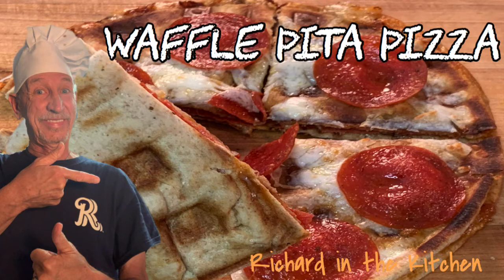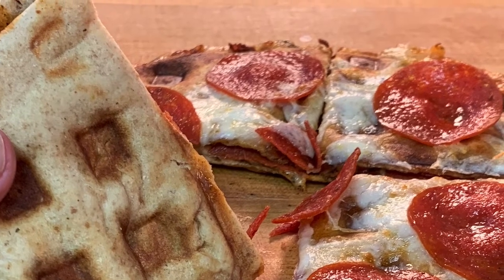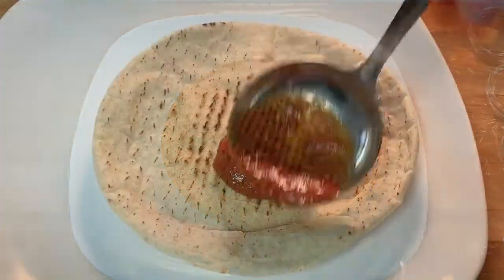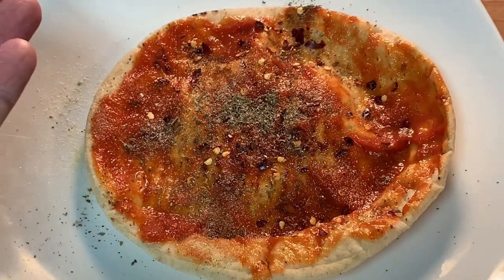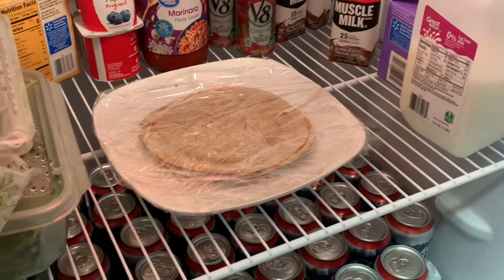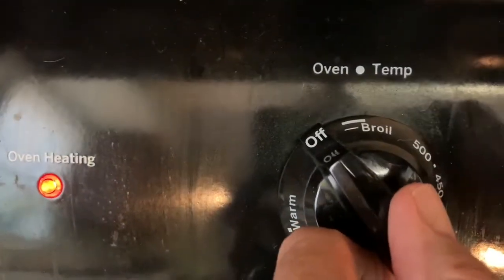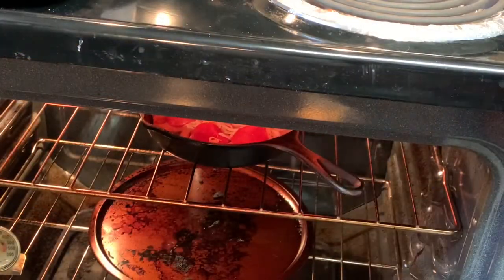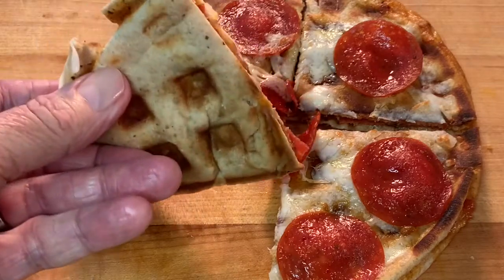WAFFLE PITA PIZZA | RICHARD IN THE KITCHEN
In this video I'll show y'all a different kind of pizza. A waffle pita pizza. Pita bread topped with your favorite toppings then cooked in your waffle maker and finished off under the broiler for a delicious, fun, quick and easy pizza in minutes pizza in minutes.

Shopping List:
Servings: 1 pizza

2 6-inch pita breads
Pizza or marinara sauce
Grated mozzarella cheese
Hand full of pepperoni rounds
Sprinkle of dried basil, garlic powder, onion powder, red pepper flakes
Non-stick spray
A bit of flour

Directions:
Pre-heat waffle maker on medium. Spray the top and bottom with non-stick spray.
Add the ingredients to the bottom pita in this order: sauce, seasonings, pepperoni, cheese and a drizzle of olive oil. Place the other pita on top then crimp the edges.
Carefully place the pizza on the heated waffle maker, close the lid and cook 2-3 minutes. NOTE: you'll notice steam escaping from under the lid while it's cooking. The pizza is done after 2-3 minutes AND you no longer see any steam.
Pre-heat the oven on the high broiler setting.
Using a large spatula, carefully lift the pizza out into an oven safe pan. Top with more cheese and pepperoni and place under the broiler until the pepperoni and cheese is thoroughly warmed/melted.
Remove from the oven and allow to rest 2-3 minutes before slicing into quarters.

Standard License
Background Eraser software: available through Apple App, Seller:  Tasnim Ahmed
Filmora.com/io  (Wonderland)
Thumbnail Image: Phonto, available from Apple Store